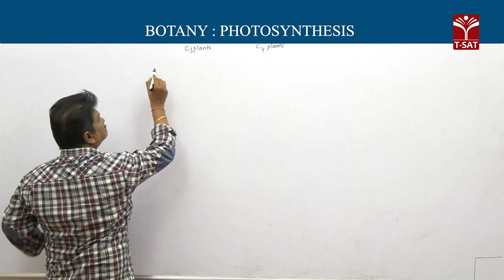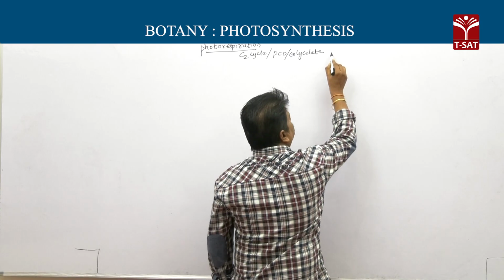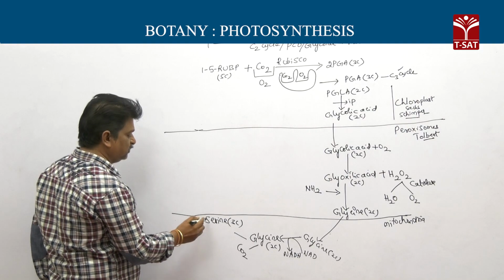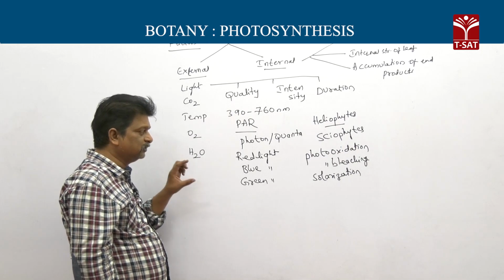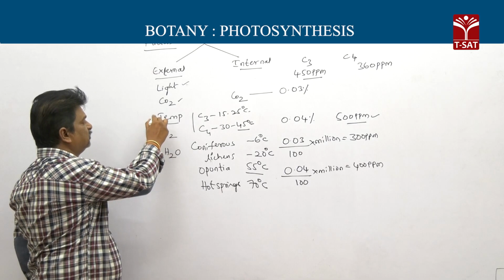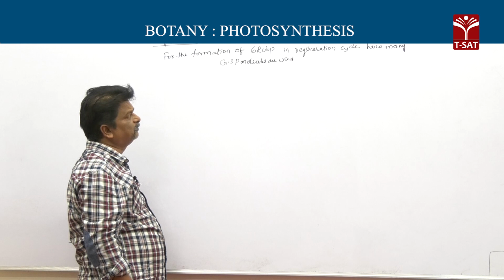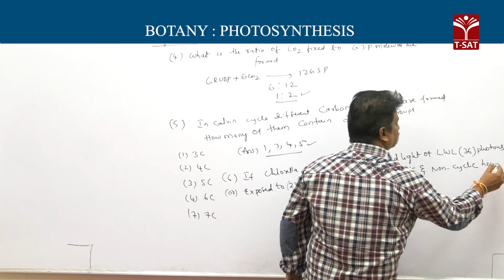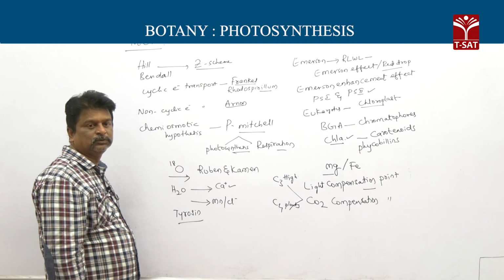EAPCET | Botany - Photosynthesis | T-SAT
T-SAT Network Digital Classes are Now Available on Following Platforms:

👉Install T-SAT App:
1. For Android Users: Play Store
2. For Apple Users: AppStore

 ---Watch on
-Jio TV - Educational Genre & JIO TV+
-T-fiber